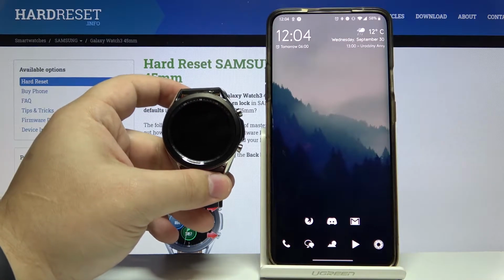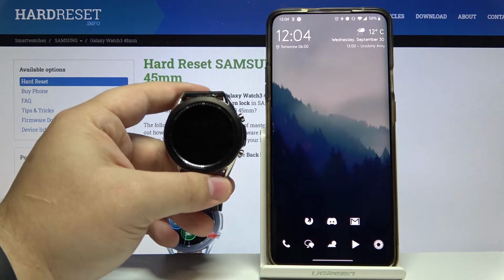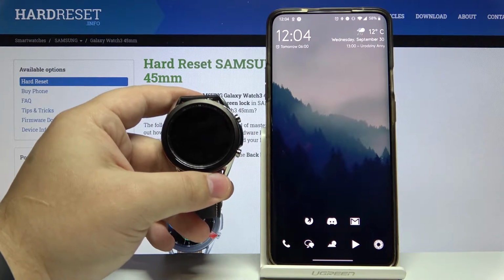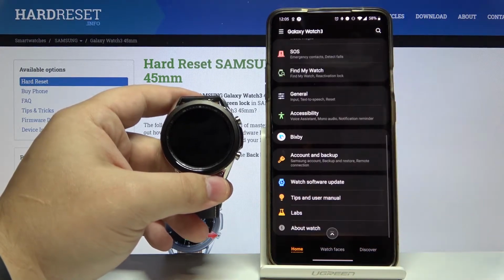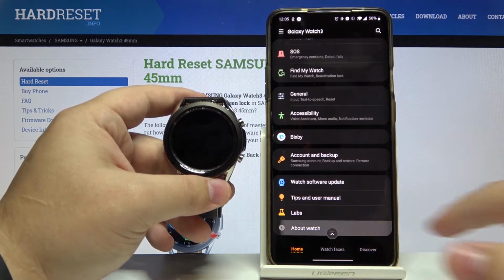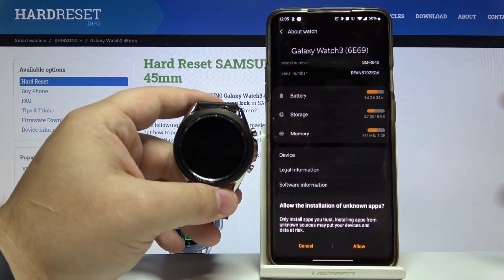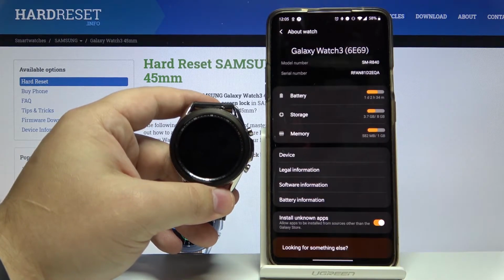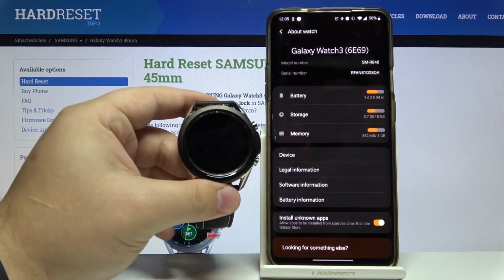How to Enable Unknown Sources in SAMSUNG Galaxy Watch3 45 mm – Allow App Installation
Find out more info about SAMSUNG Galaxy Watch3:
In the presented tutorial, we show you how to activate unknown sources on SAMSUNG Galaxy Watch3 45 mm. If you want to allow app installation from unknown sources in your Samsung watch, check out the uploaded video guide and learn how to get access to the settings that allow you to enable unknown sources in SAMSUNG Galaxy Watch3 45 mm successfully. Let’s use our guide and without any problems installing any third-party app on your Samsung watch. Visit our HardReset.info YT channel and discover many useful tutorials for SAMSUNG Galaxy Watch3 45 mm.

How to enable unknown sources in SAMSUNG Galaxy Watch3? How to enable installation from unknown sources in SAMSUNG Galaxy Watch3? How to allow app installation in SAMSUNG Galaxy Watch3 45 mm? How to install app from unknown sources in SAMSUNG Galaxy Watch3?